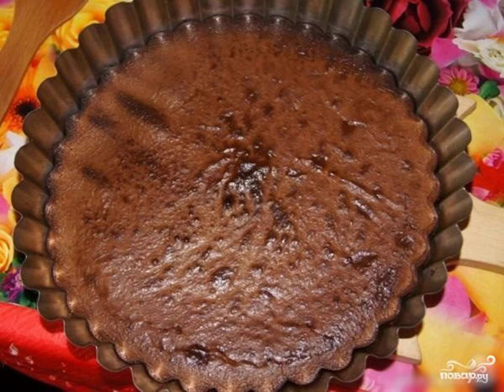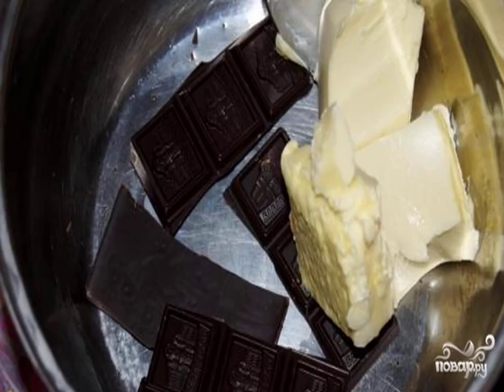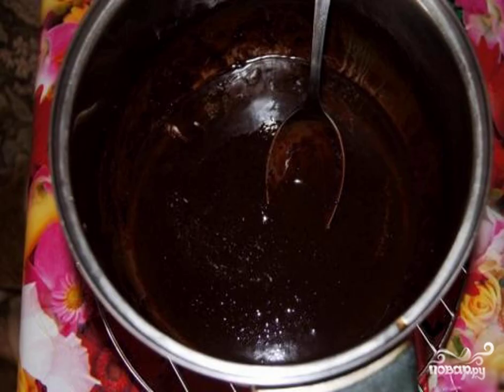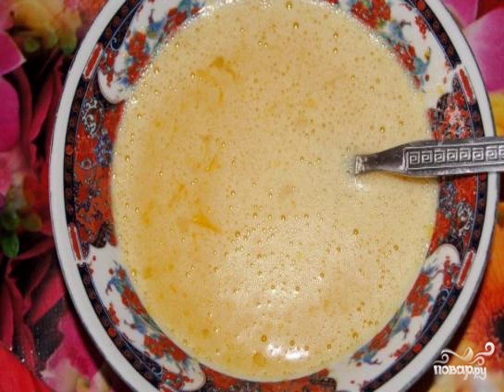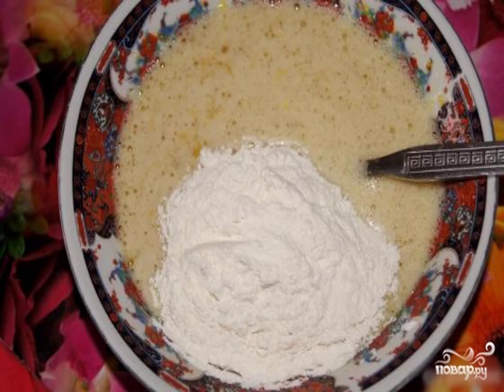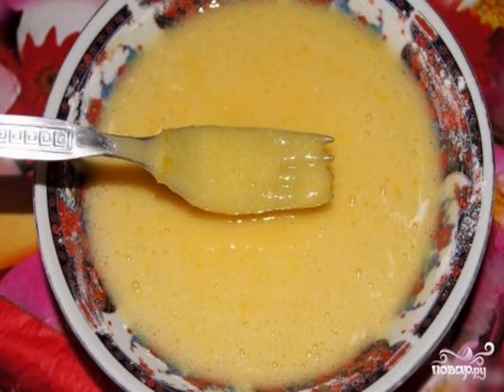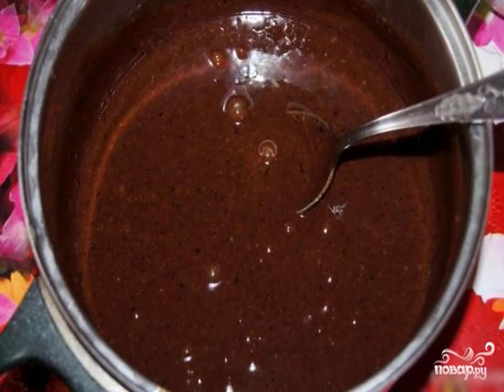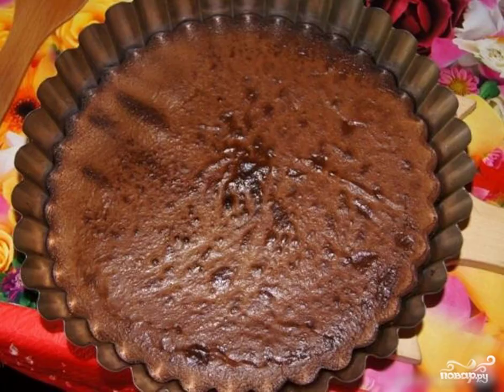Sponge cake with bitter chocolate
A recipe for a delicious dessert that will appeal to all sweet tooths. An interesting way to make a sponge cake with bitter chocolate. A great alternative to purchased cakes.

Ingredients:
Chocolate — 100 Gram (72%),
Butter— 100 Gram,
Chicken egg— 4 Things,